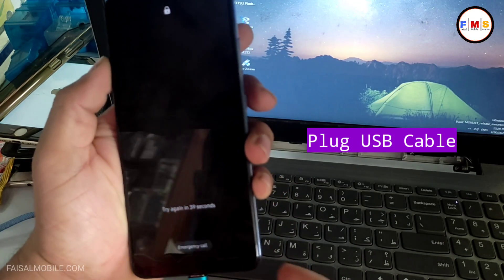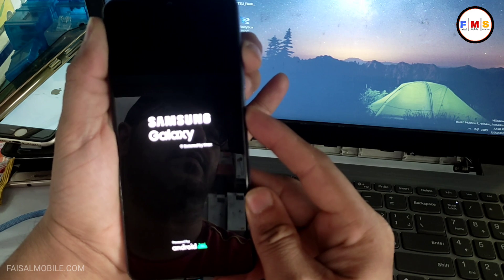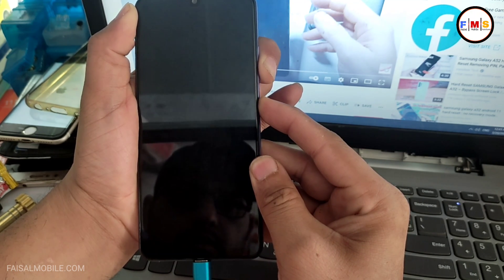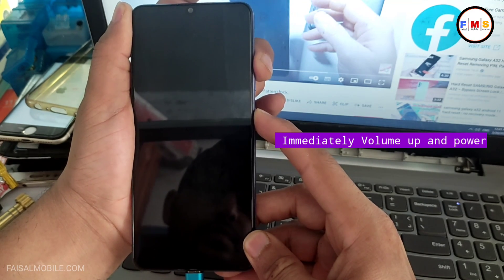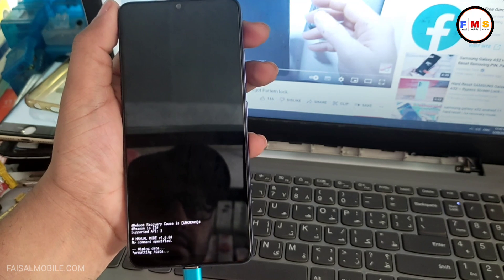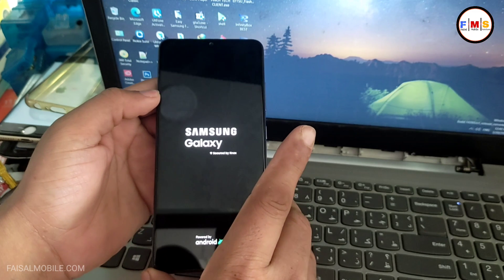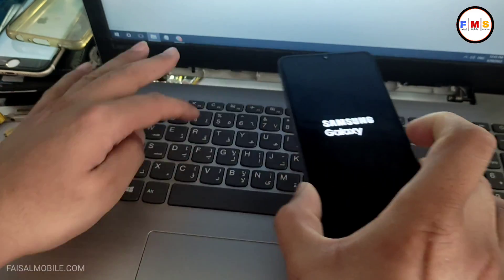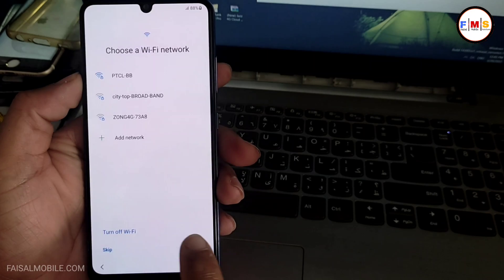Samsung Galaxy A32 Hard Reset Not Working Fix - Bypass Screen Lock / Wipe Data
Wondering SAMSUNG Galaxy A32 hard reset not working? Are you looking for a method to restore defaults in SAMSUNG Galaxy A32? So here is the video guide, where we show you how to erase the storage of SAMSUNG Galaxy A32. If you want to delete everything that is stored on your Samsung device, watch the video carefully on how to get Android 11 recovery mode, where you can successfully wipe data in SAMSUNG Galaxy A32. Let’s use the attached instructions and bypass the screen lock and wipe all data from SAMSUNG Galaxy A32. Remember that this operation removes all your personal data also and the changes will be irreparable. Visit our faisalmobilesolutions YT channel and discover many useful tutorials for SAMSUNG Devices.

How to hard reset SAMSUNG Galaxy A32? How to wipe all data from SAMSUNG Galaxy A32? How to factory reset SAMSUNG Galaxy A32? How to delete all data in SAMSUNG Galaxy A32? How to bypass screen lock in SAMSUNG Galaxy A32? How to remove screen lock in SAMSUNG Galaxy A32? How to master reset SAMSUNG Galaxy A32

Caution: you must have your Gmail id which you used in the device in case of Frp lock factory reset protection.